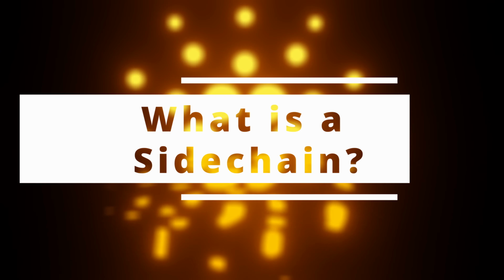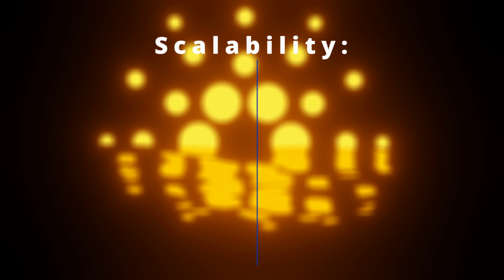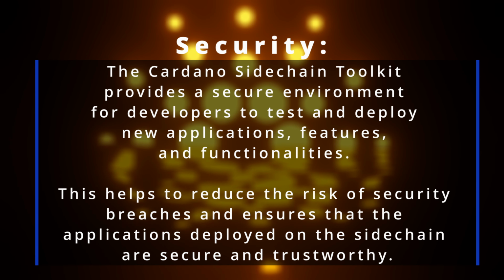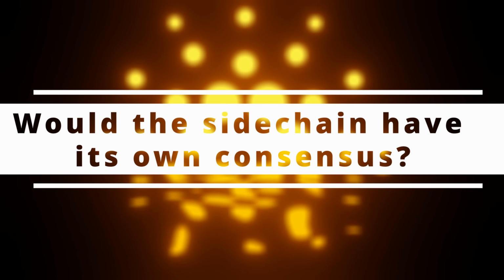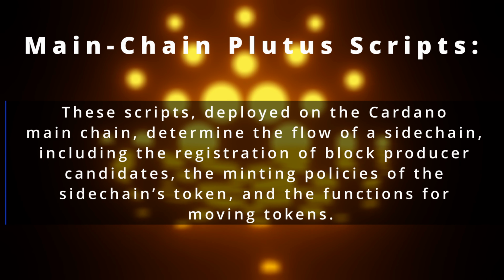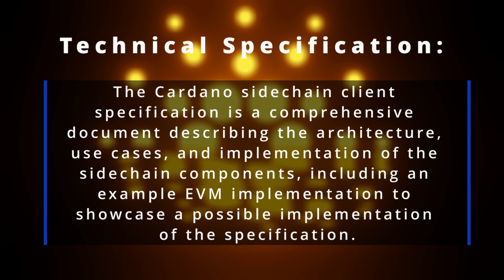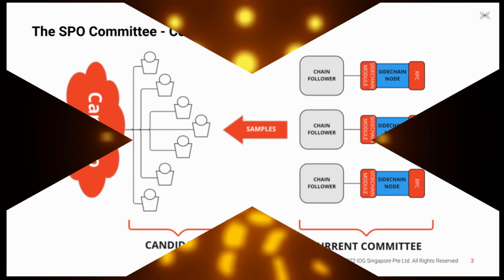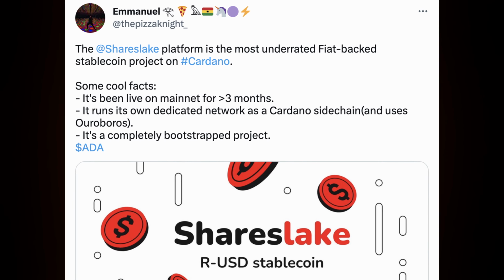Everything you want to know about the Cardano Sidechain Toolkit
By Laura and Presented by Josh [ATM]

In this video, we're going to give you a sneak peak of the Cardano sidechain toolkit! This toolkit allows you to build custom smart contracts on the Cardano platform.

We'll cover everything you need to know about the Cardano sidechain toolkit, from installation to basic usage. After watching this video, you'll have everything you need to start building custom smart contracts on the Cardano platform!

The Cardano Sidechain Toolkit is a set of tools and protocols that allow developers to easily create, manage, and deploy sidechains on the Cardano blockchain.

The release of a sidechain toolkit by IOG is a major milestone in the development of Cardano’s technology. With its introduction, businesses, and organizations can now take advantage of the benefits offered by sidechains, such as increased efficiency, flexibility, and scalability, while leveraging the security of Cardano.

In this article, we will explore everything you need to know about the Cardano Sidechain Toolkit.

What is a Sidechain?
A sidechain is a separate blockchain that runs parallel to a main blockchain, which depends on its main chain and is connected to it by a bridge allowing for assets to be securely transferred from one blockchain to another.

This enables the creation of specialized blockchains with specific features or capabilities while still utilizing the security and trust of the main blockchain.